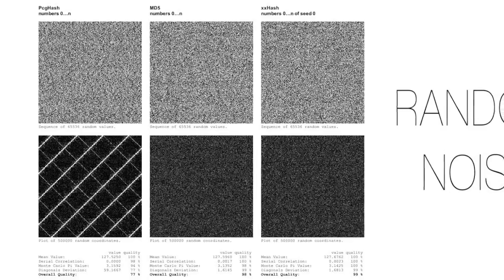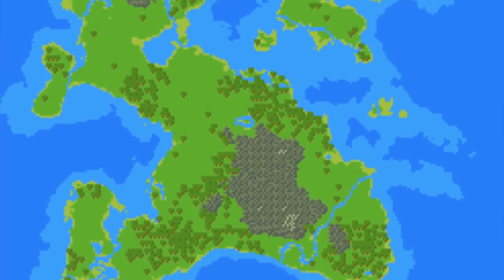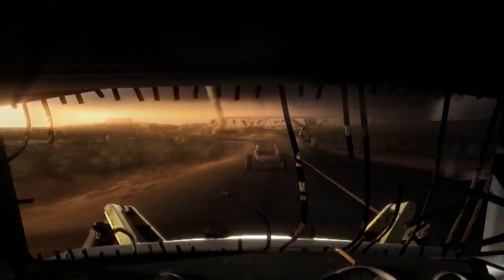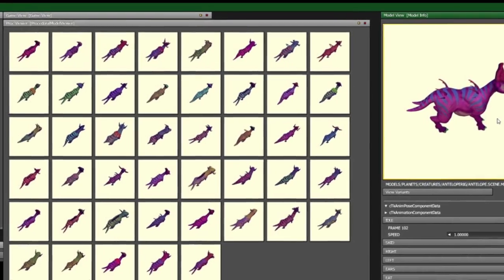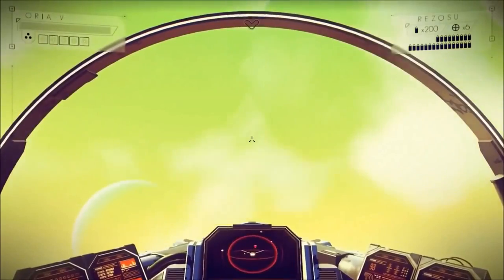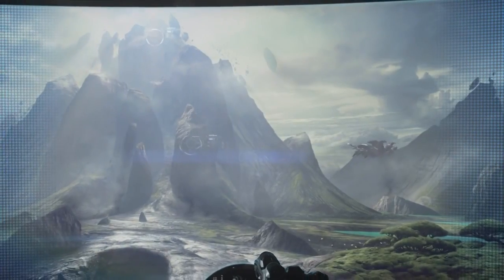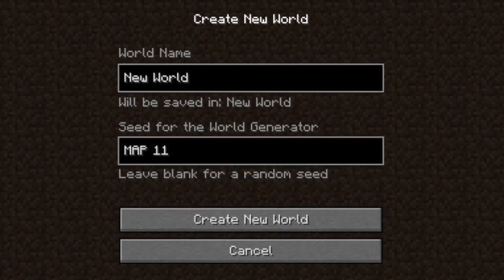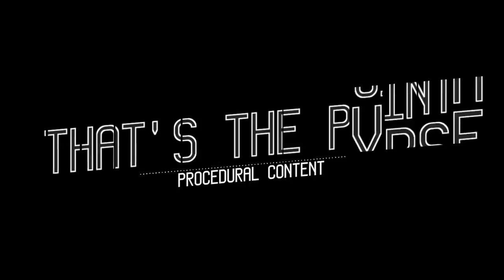How Do Procedural Game Worlds Work In Video Games?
Procedural generation allows for unlimited content in games. It also eases the work for game devs to create vast and open worlds. Here's how it actually works!

Thumb: Hall Hsu